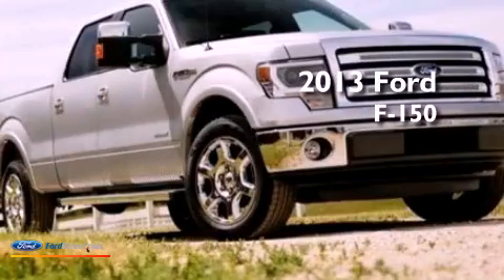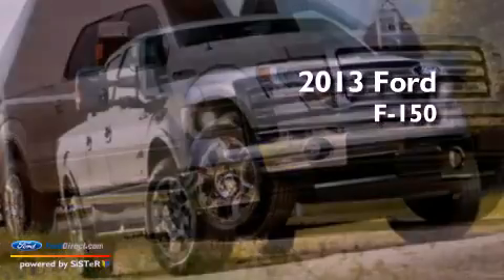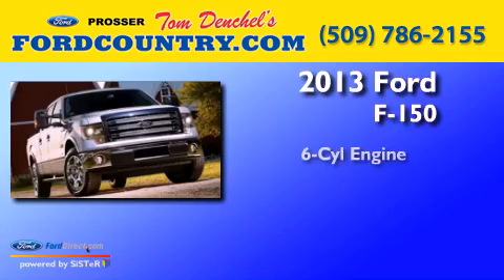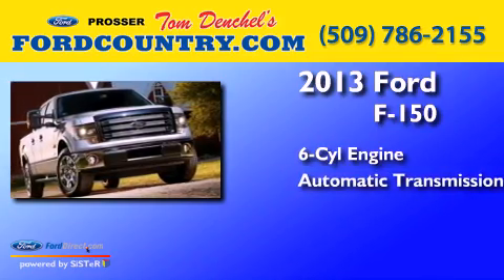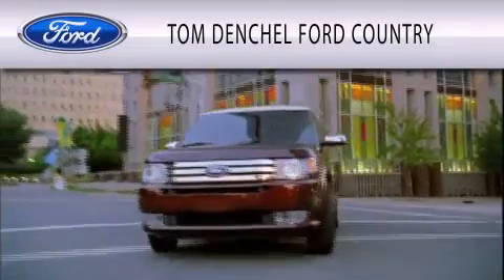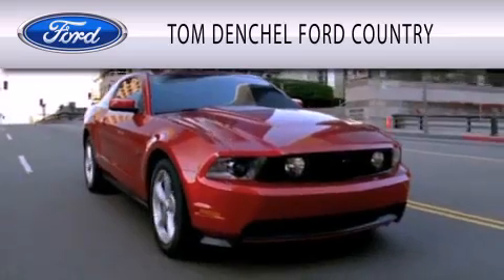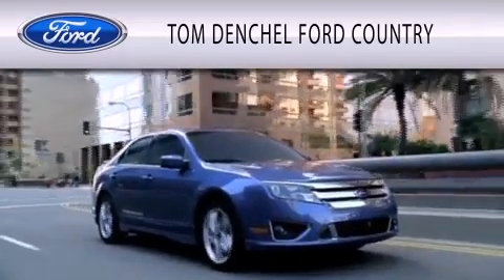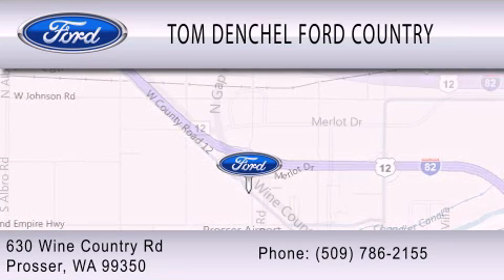2013 FORD F-150 Prosser WA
Year : 2013
 Make : FORD
 Model : F-150
 Engine : 3.5L V6 24V GDI DOHC TWIN TURBO
 Trans . : 6-SPEED AUTOMATIC
 Exterior : STERLING GRAY METALLIC

 Interior : STEEL GRAY
 Stock : 9399